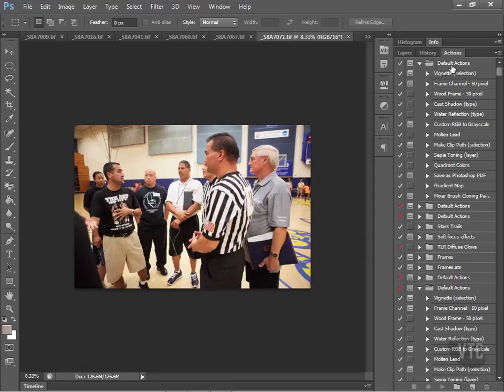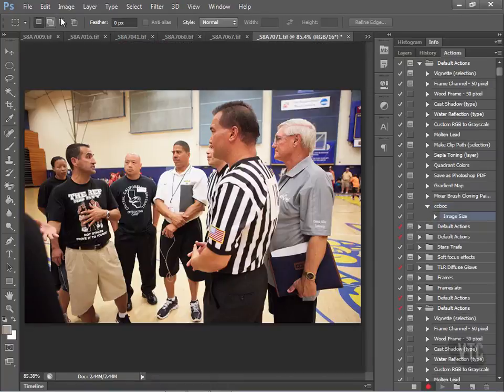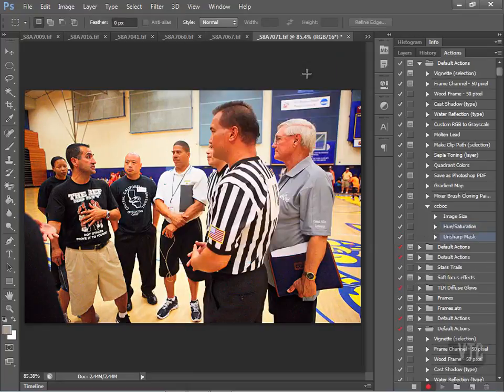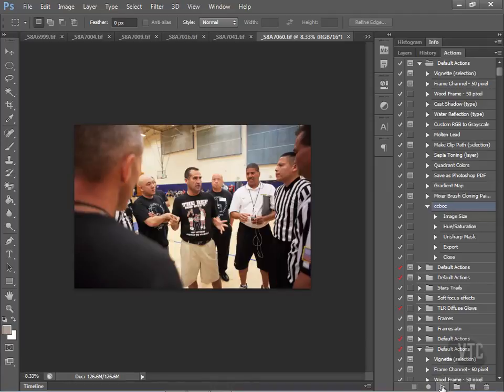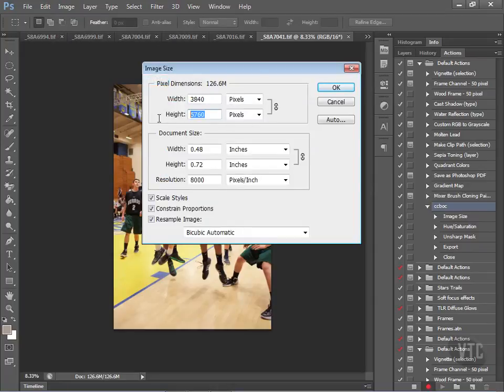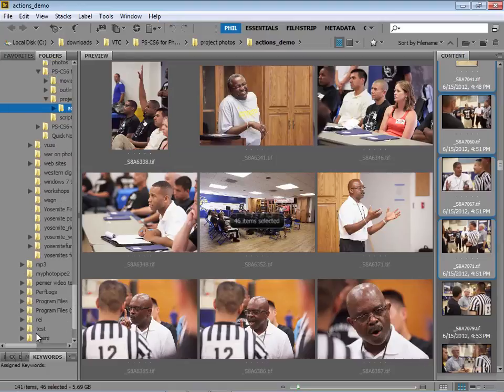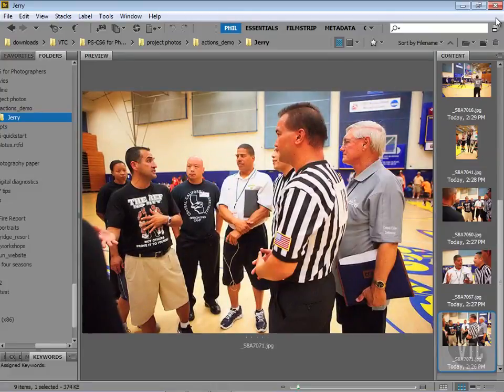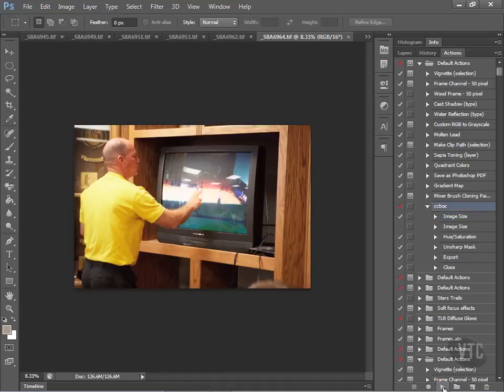57 Advanced Actions Use Pt 1